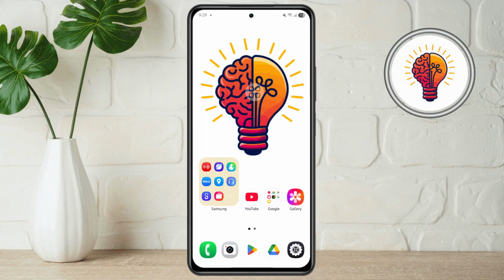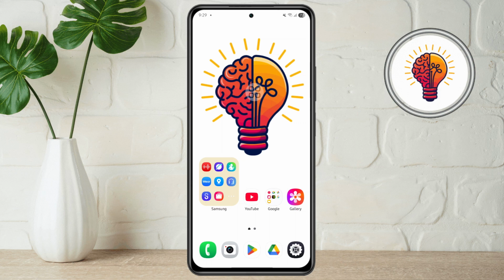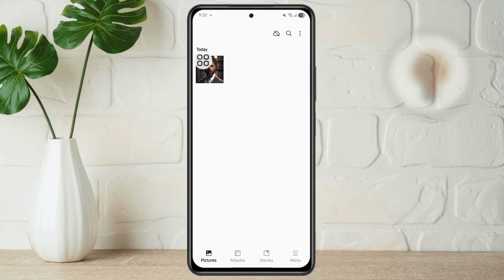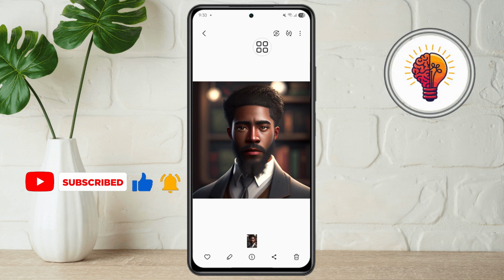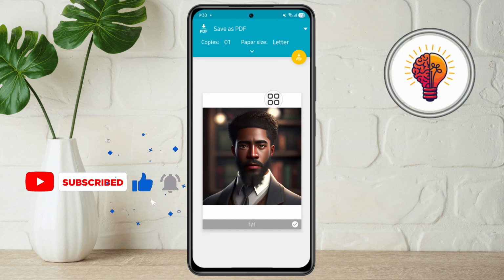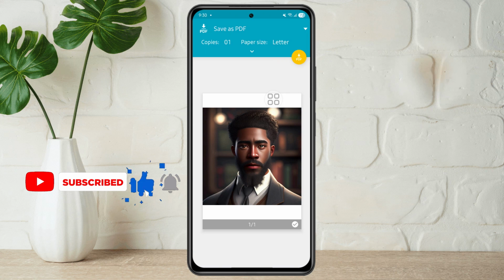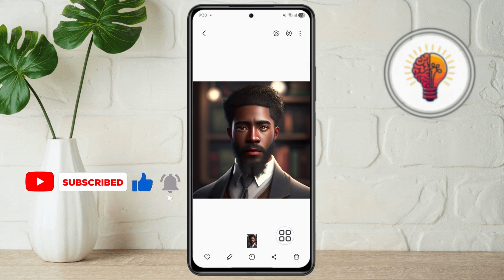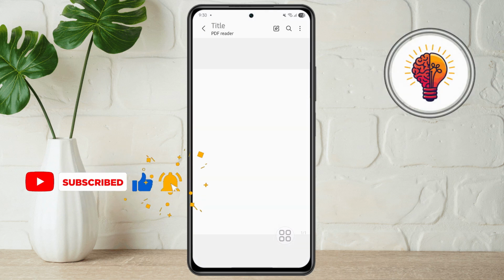How to Convert Photo to PDF on Samsung Galaxy S24 FE - Easy Step-by-Step Guide for 2025!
In this video, you'll learn how to quickly and easily convert your photos to PDF on the Samsung Galaxy S24 FE. If you need to save space, organize documents, or simply create PDFs from your images, this guide will show you the most efficient way to do it.

In this tutorial, we walk you through each step of the process, from selecting your photo to saving it as a PDF on your Galaxy S24 FE. This method is perfect for anyone looking to convert multiple images into a single PDF file, all without needing any third-party apps.

We will also explore other tips and tricks related to managing PDFs and photos on your Samsung Galaxy S24 FE, so you get the most out of your device.

3. YouTube Tags (SEO Optimized and Searchable)